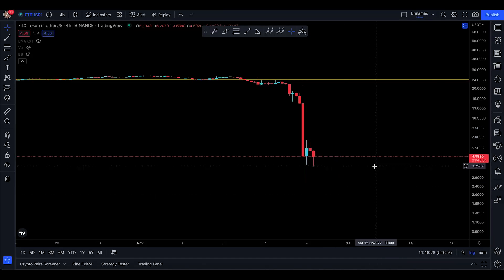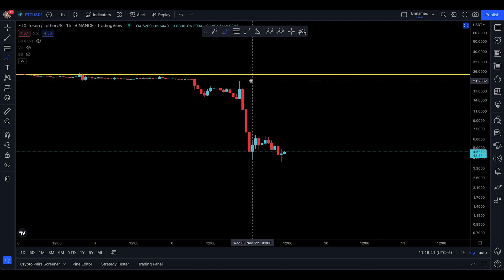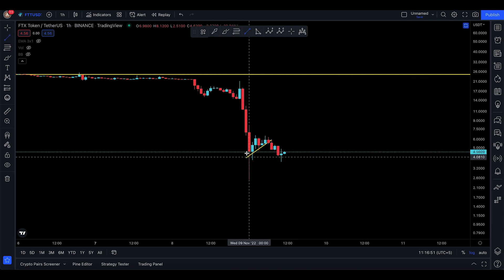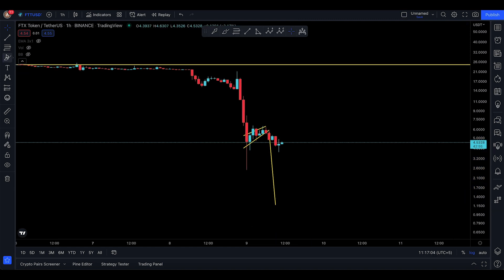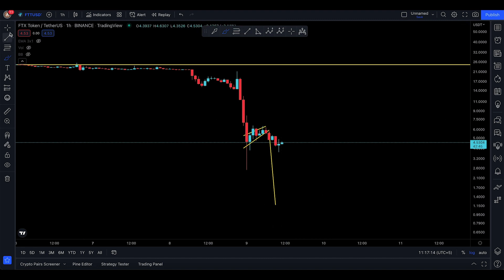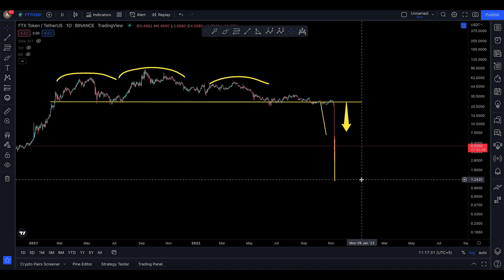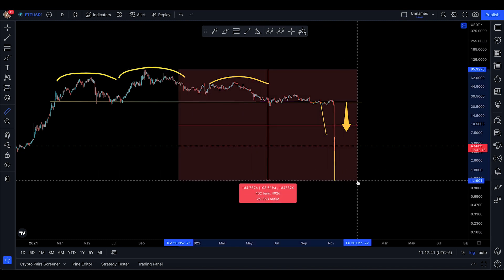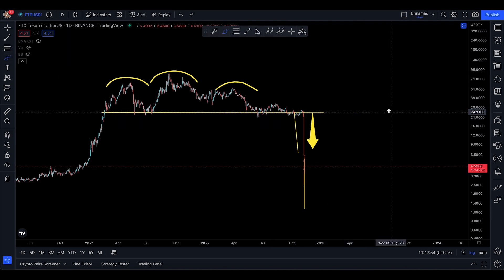FTT PRICE PREDICTION [ I AM BUYING SOME FTT IF IT GOES AT THIS PRICE !! ]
• FTT PRICE PREDICTION
• FTT TECHNICAL ANALYSIS
• FTT NEXT SUPPORT AN RESISTANCE
• FTT UPDATE TODAY
• IS FTT GOING TO DUMP OR PUMP
• FTT PRICE

This channel is all about helping new and even advanced traders to have an idea of the next market movement regarding bitcoin and other altcoins as well.